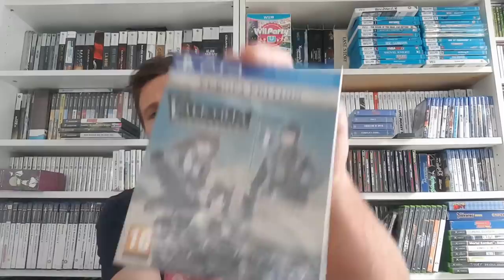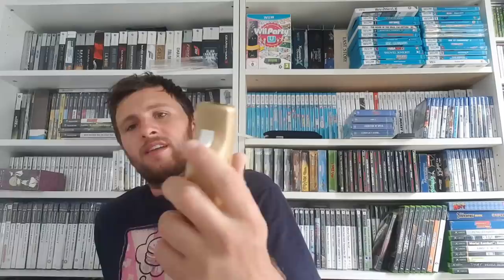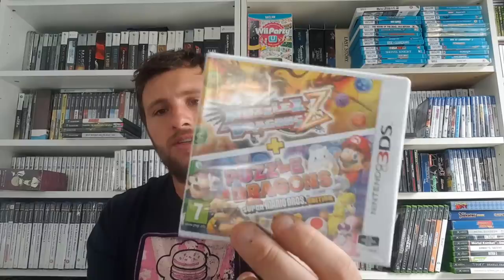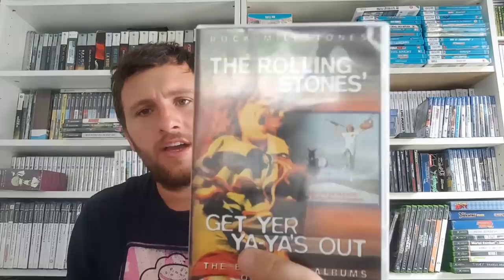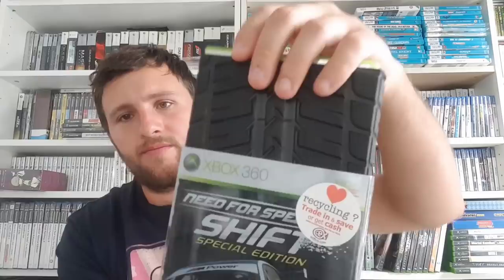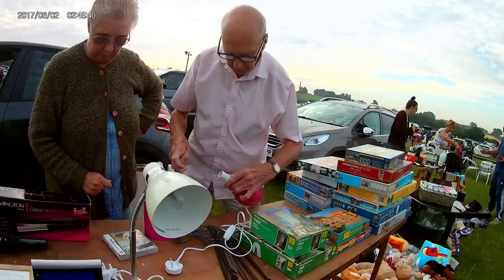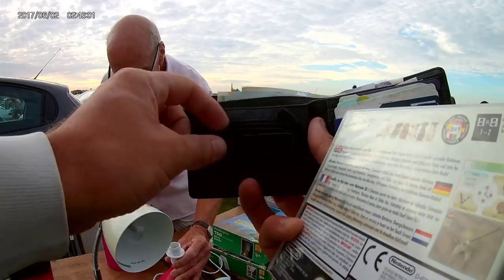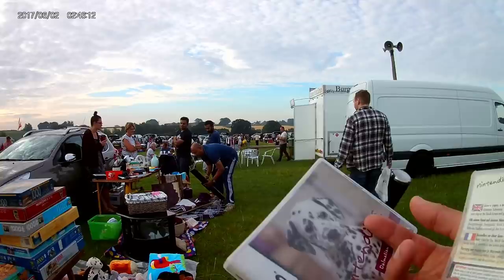September 2018 Pick-Ups, Its a Long One !!!!!!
Grab a drink and get ready, its a long one!!! Check out what I have picked up recently.